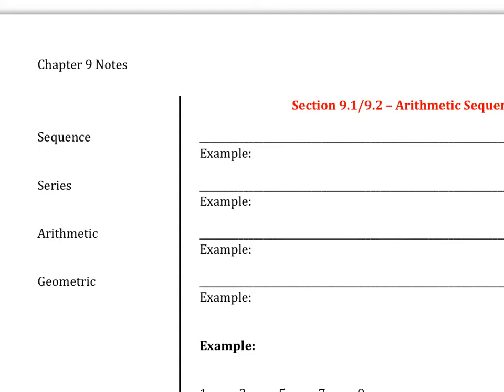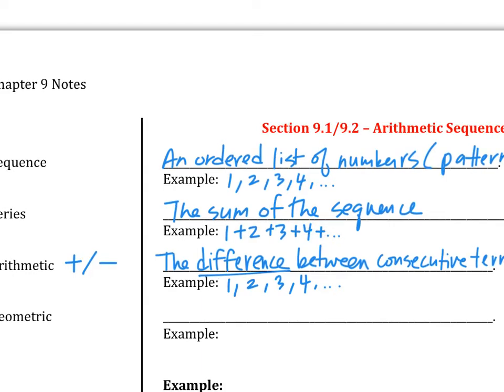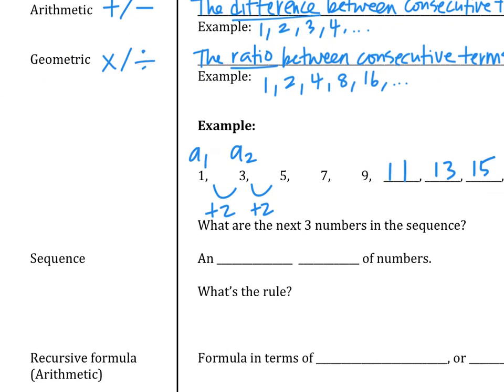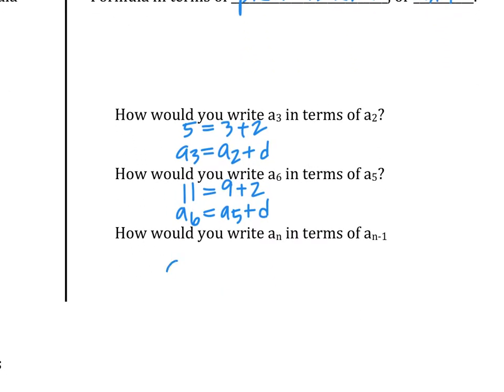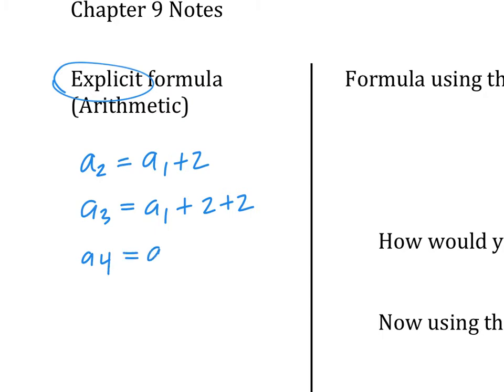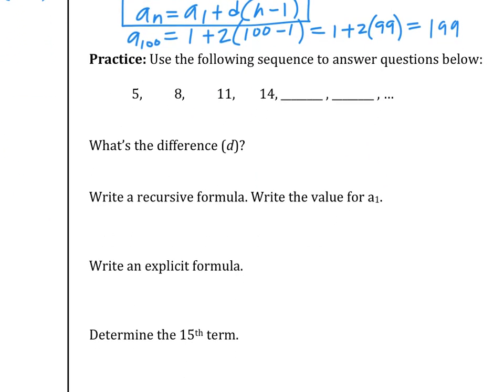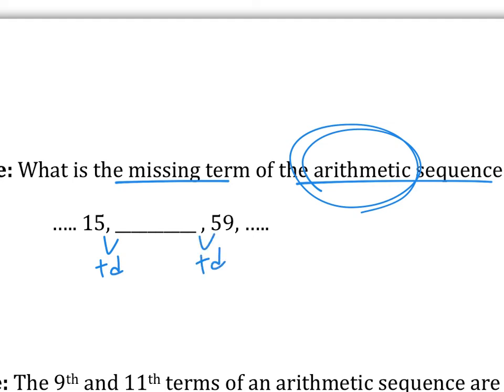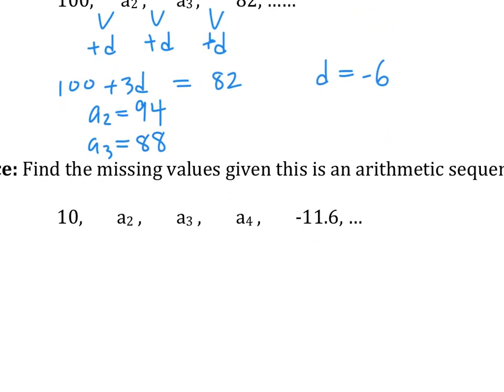Honors Algebra 2 - Ch.9.1-9.2